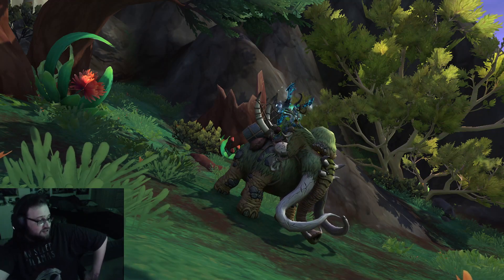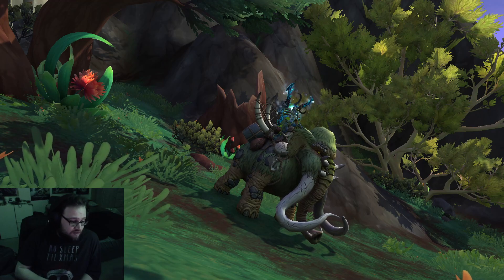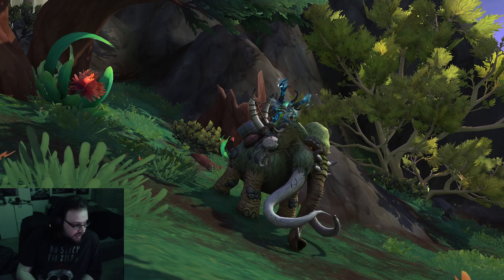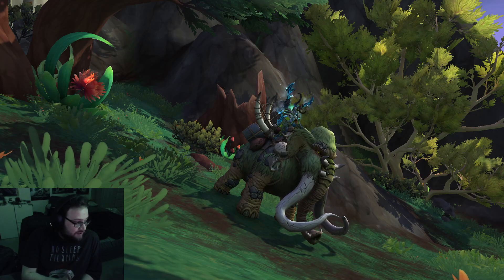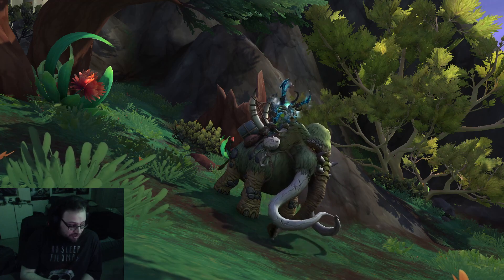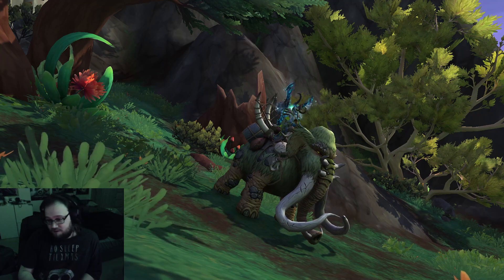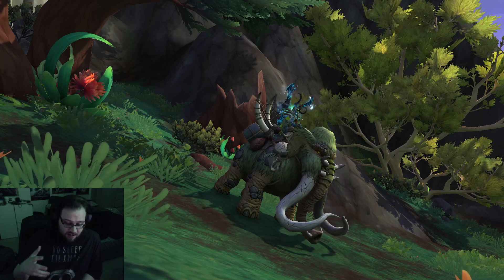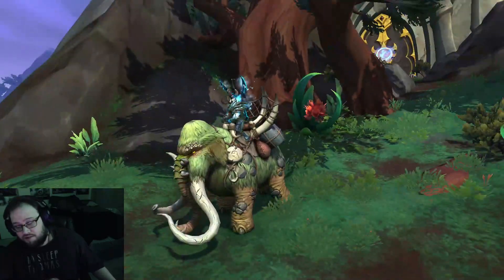Quick Mossy Mammoth Guide